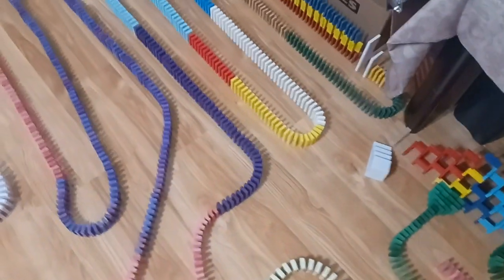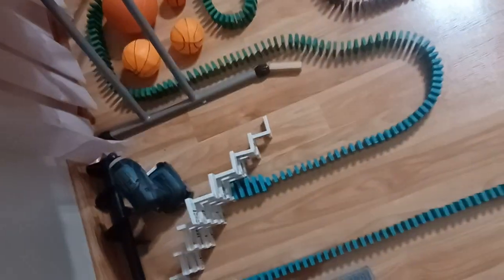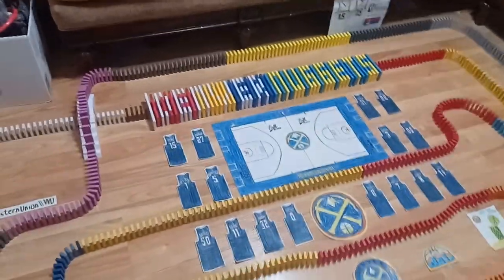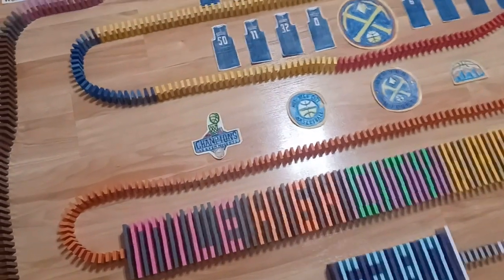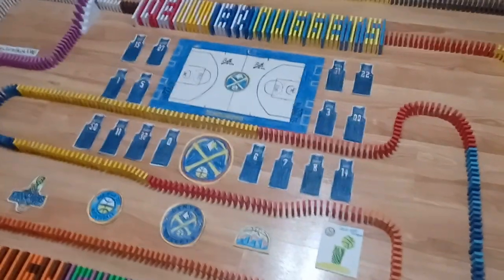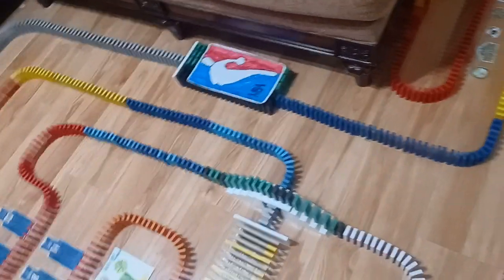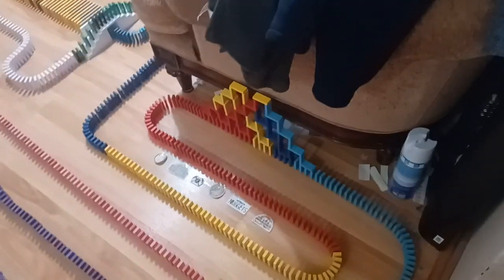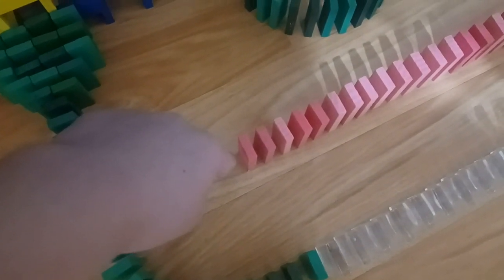Gabriel Toons: Denver Nuggets in Domino part 301 (S4 E2) @DenverNuggets (2023 NBA Champions)